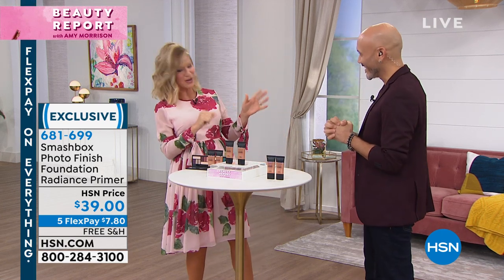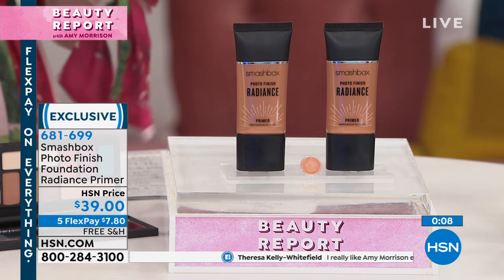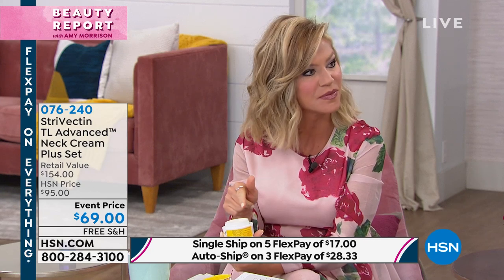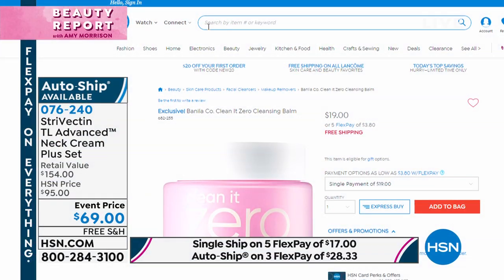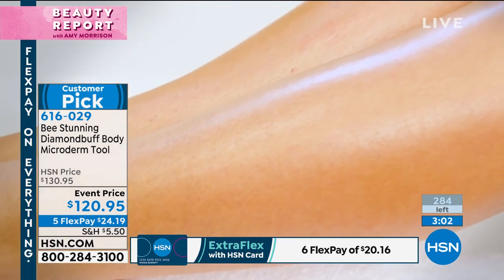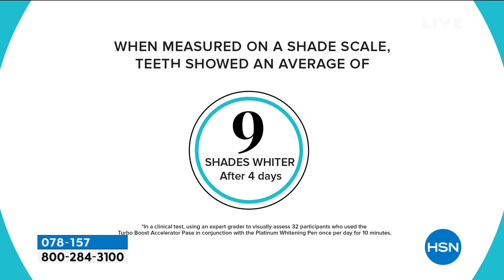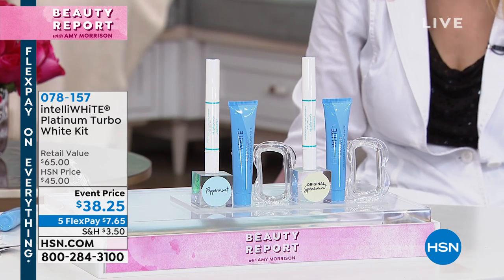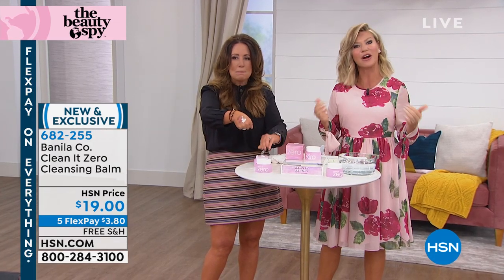HSN | Beauty Report with Amy Morrison 09.11.2019 - 10 PM